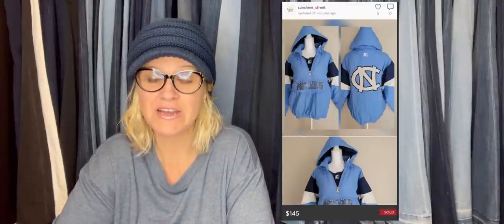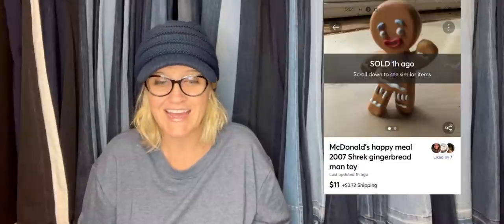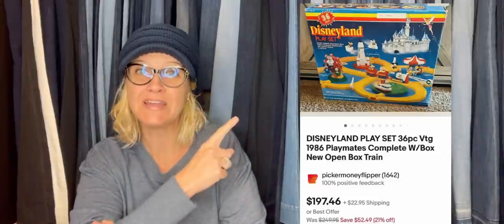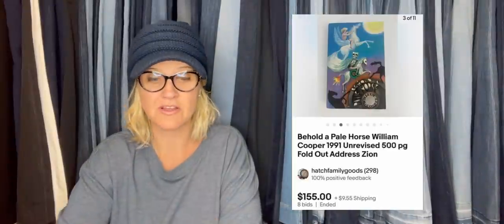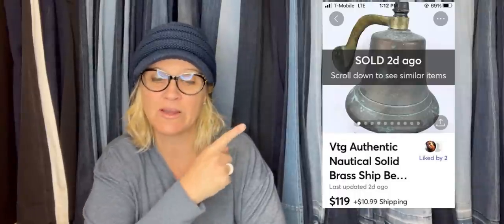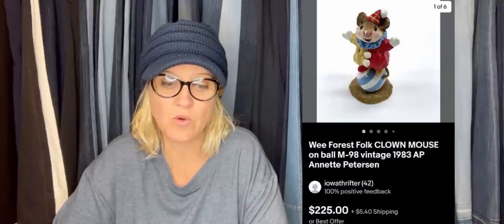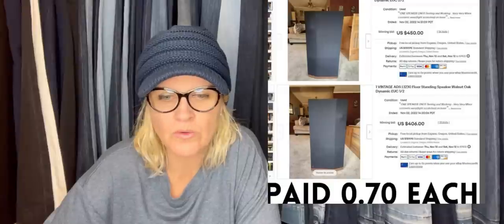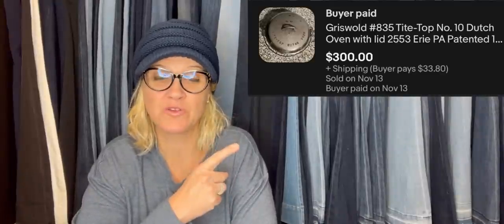Unexpected Big Money BOLOs What Sold November 2022